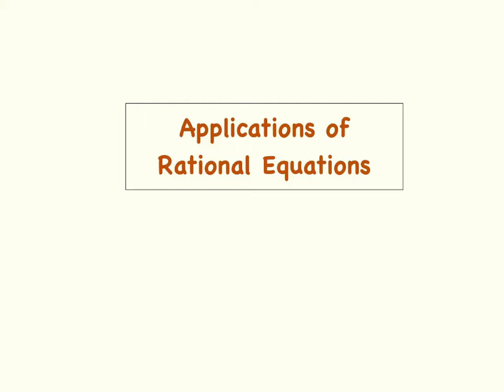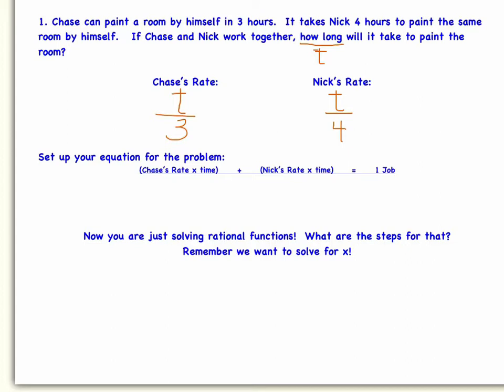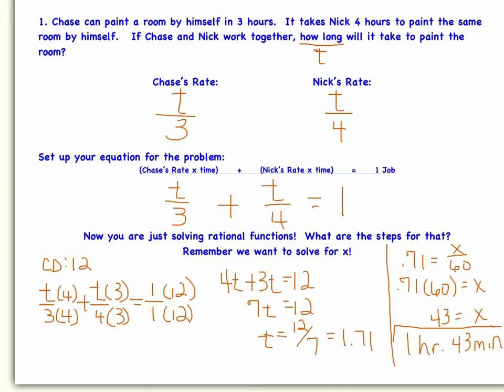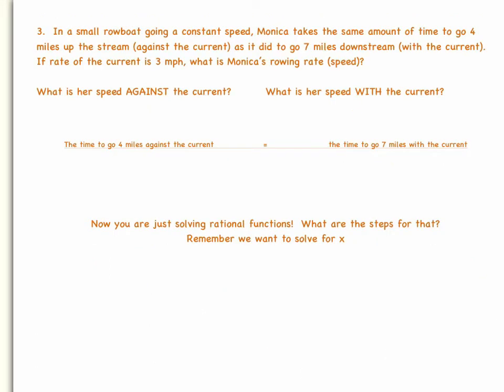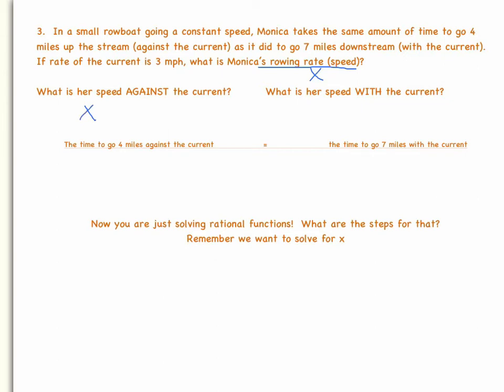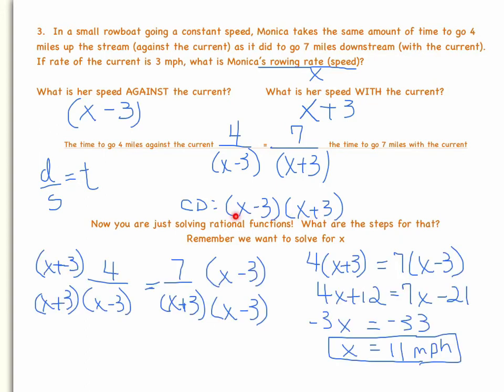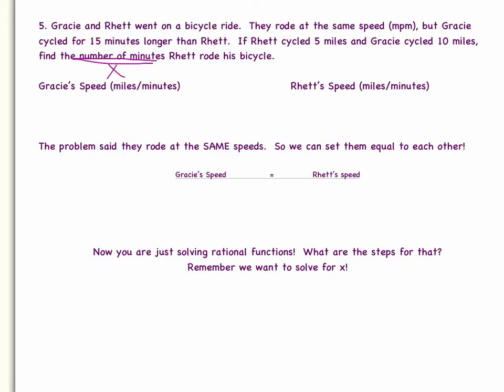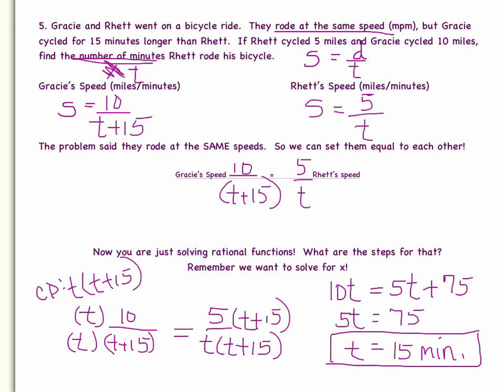Applications of Rational Equations